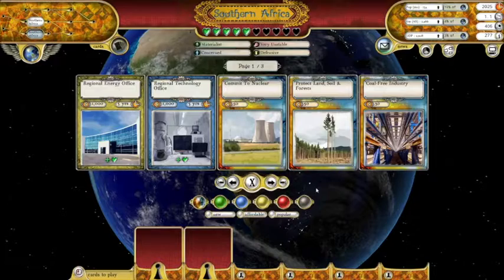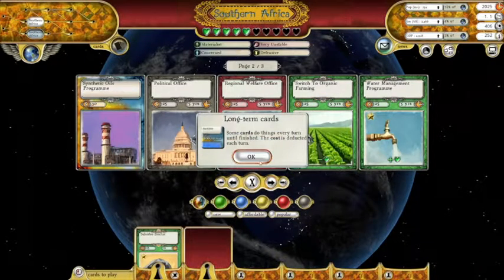Fate of The World